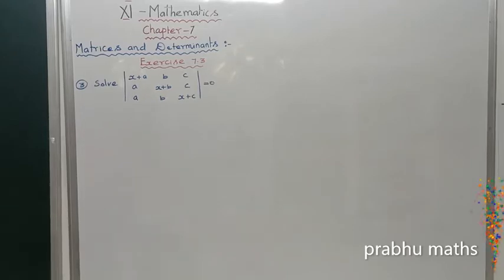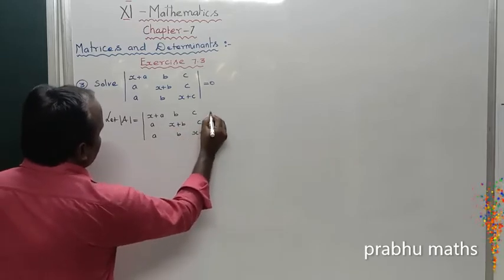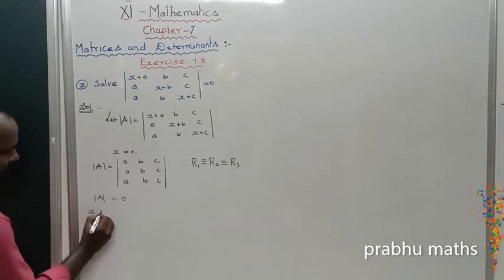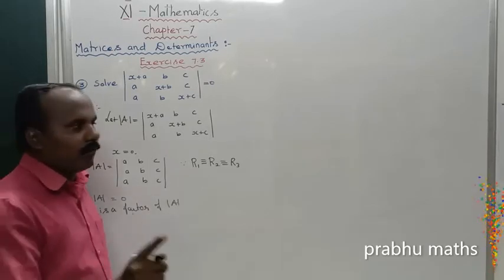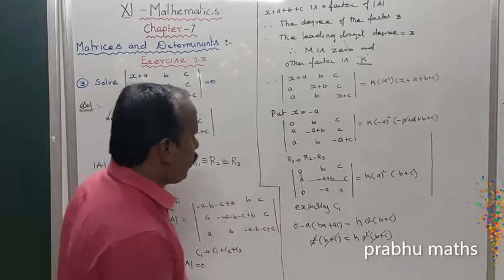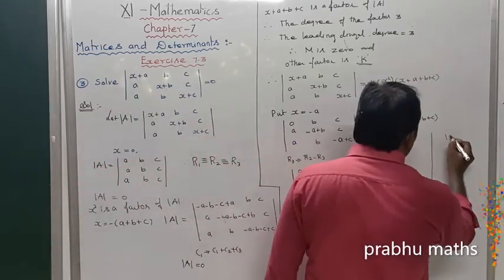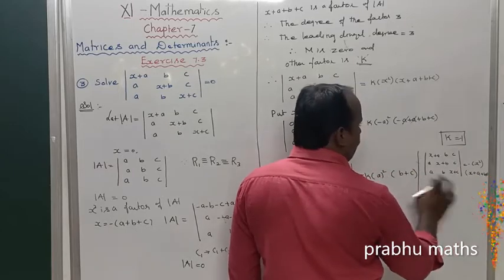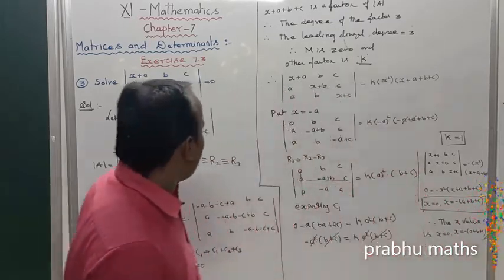EXERCISE.7.3.Q .NO 3 .CLASS 11 MATHS | MATRICES AND DETERMINANTS | CHAPTER 7 |PRABHU MATHS